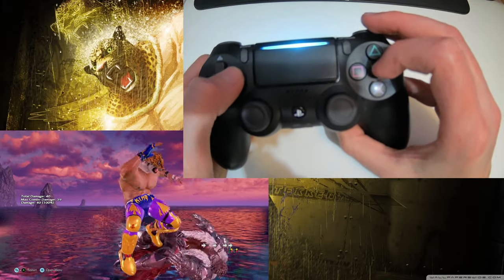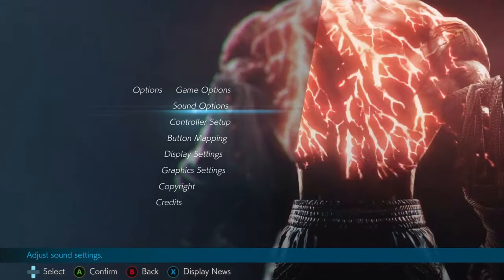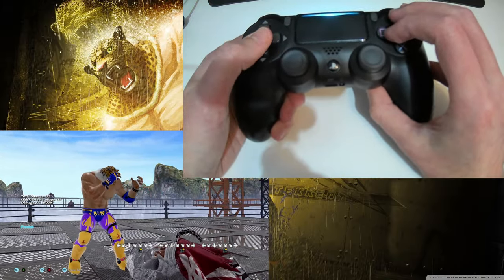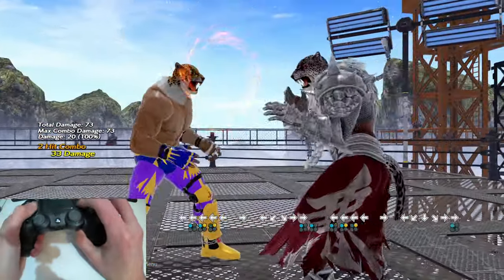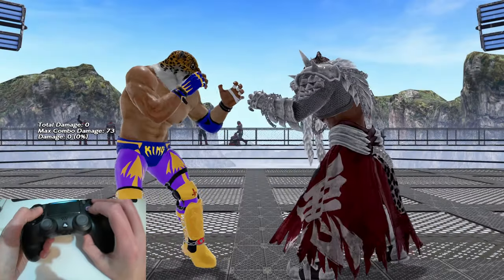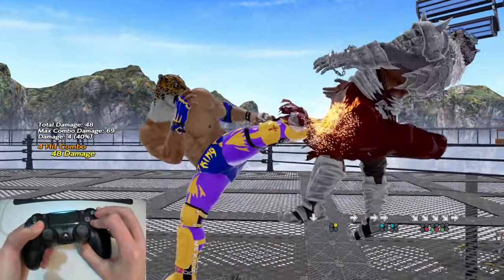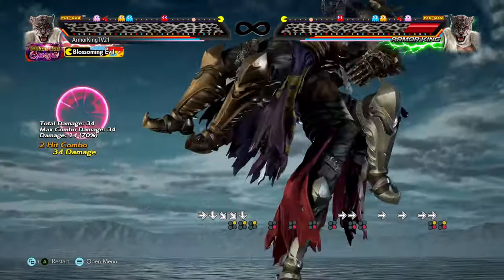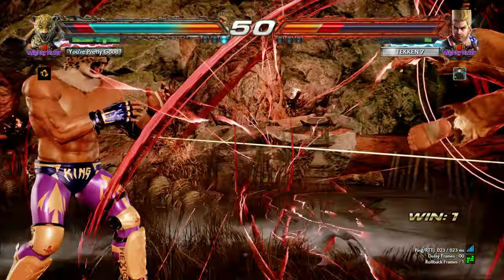How to Play King on a Pad (with Hand Cam)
This video key pad execution moves starting from basic to technical. This is not a ‘how to’ guide for these moves, but explains how to hit them more reliably and basic hints and tricks to improve your execution.
They also make great drills to do when warming up ready for playing King online.
Shout outs to @T_King and @ArmorKingTV21

For “How to Videos” please see the following

Chapters

00:00 Intro
01:34 FC DF2
03:00 Landing a Giant Swing and Tombstone
04:10 Throw Buffering
05:40 FF1 Combo Drills
06:45 iSW Drills
09:00 Outro